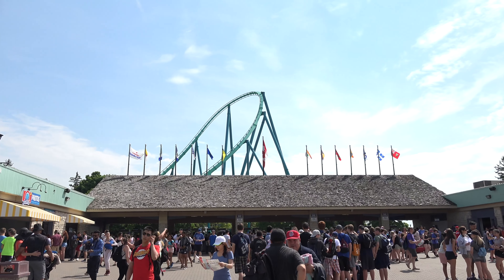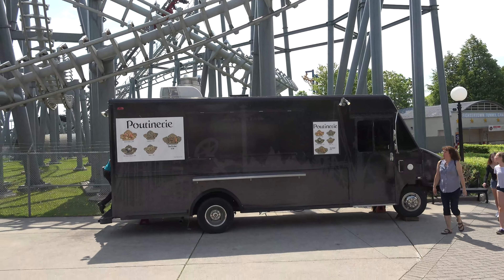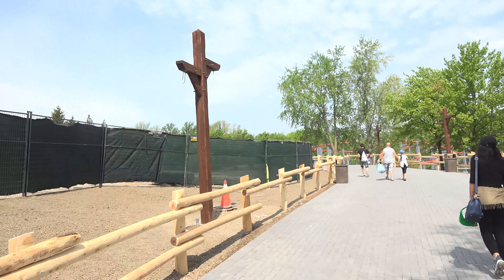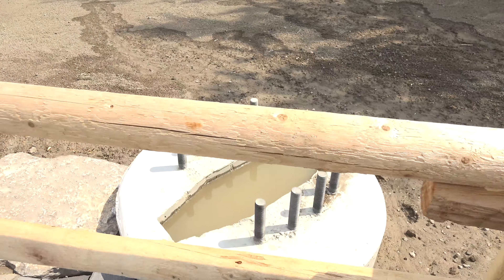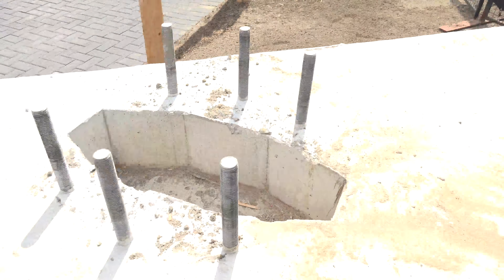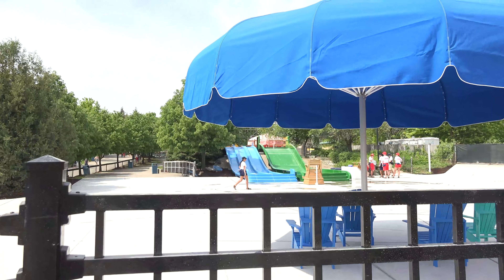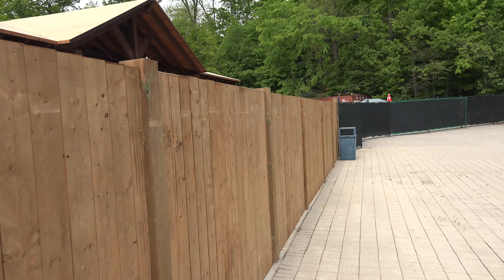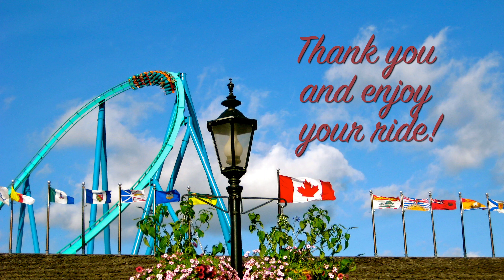Footers Within Inches - Wonderland Weekly: May 26, 2018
Splash Works is officially open, but the walk there was definitely the best part of the day! Footers of different sizes and shapes, and I was finally able to see some around Timberwolf Falls! What does that mean for the future of our classic Shoot the Chutes ride?

Next week we’ll probably see more progress on the Splash Works pathway and maybe get some night shots of the park!